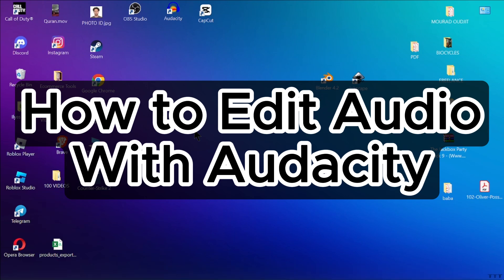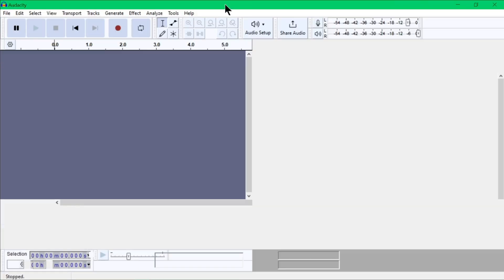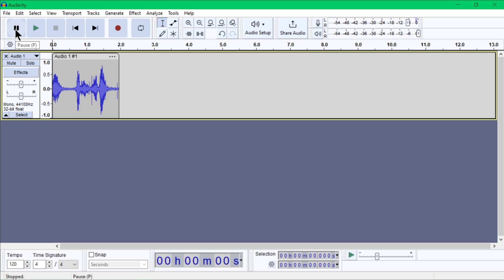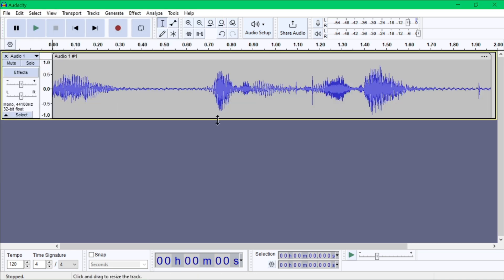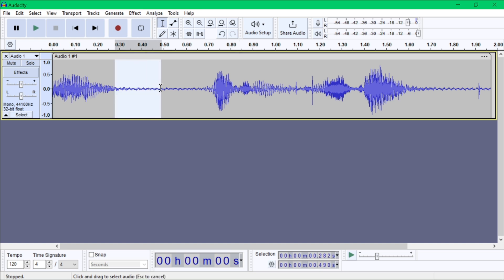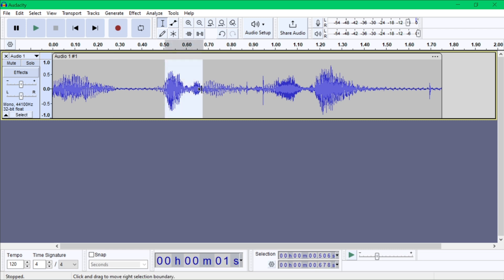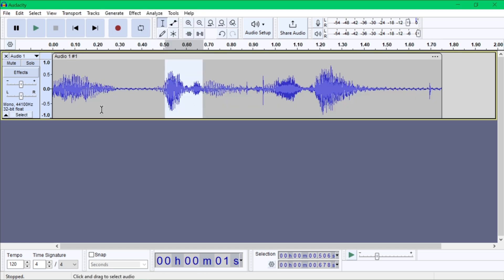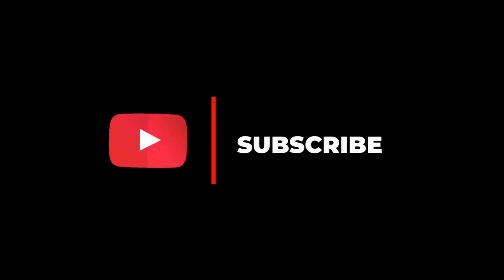How to Edit Audio With Audacity [easy]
Edit Your Audio Like a Pro with Audacity! (Audacity AudioEditing)

Want to create amazing audio content? Audacity is your go-to tool!  Cut, copy, paste, and trim audio with ease. Add effects like echo, reverb, and noise reduction. Experiment with different tracks and layers.  Your imagination is the limit!